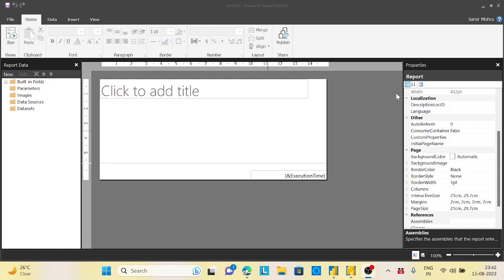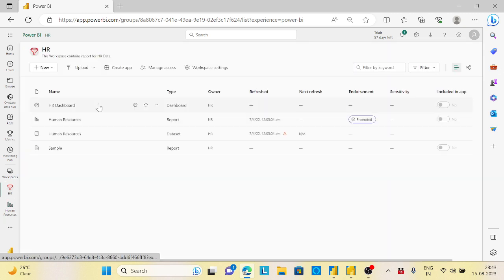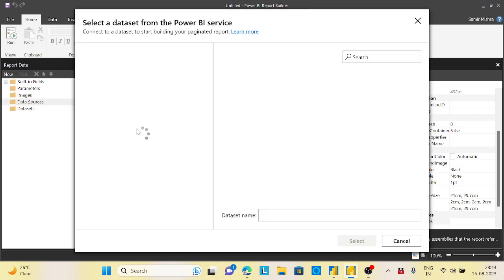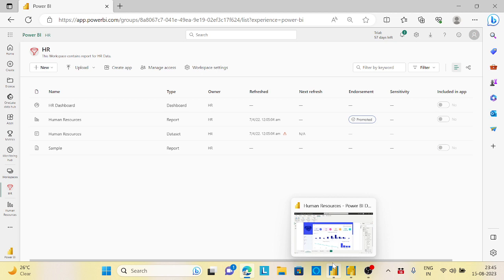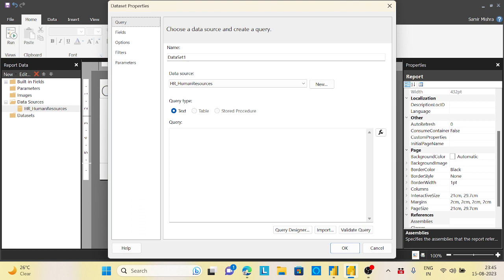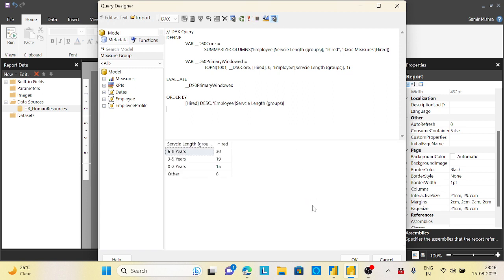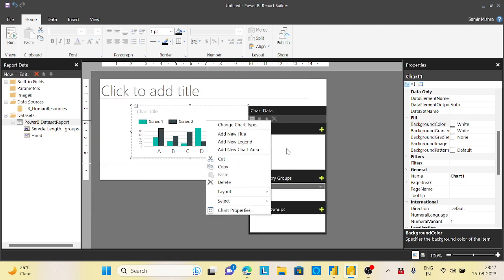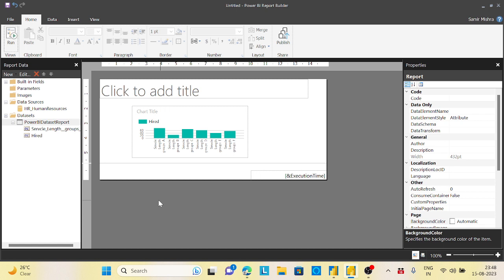Power BI Dataset Integrate with Paginated Report Using DAX